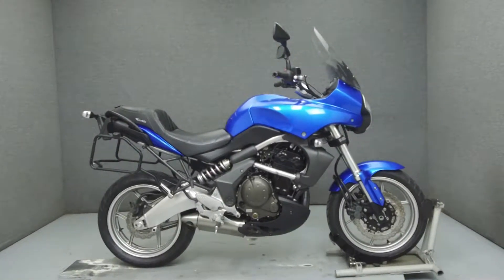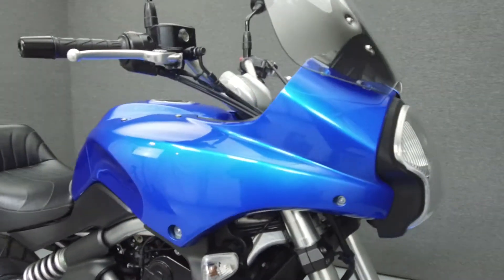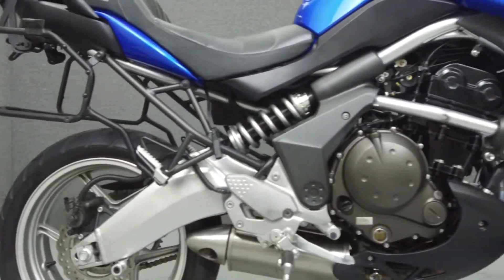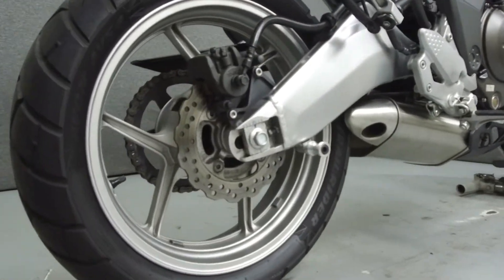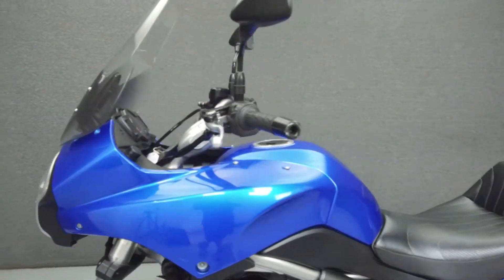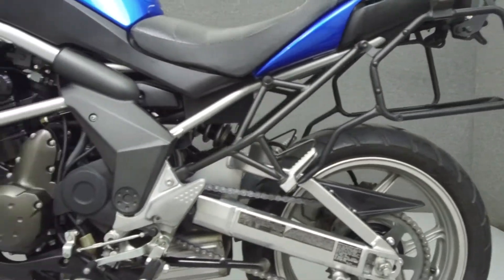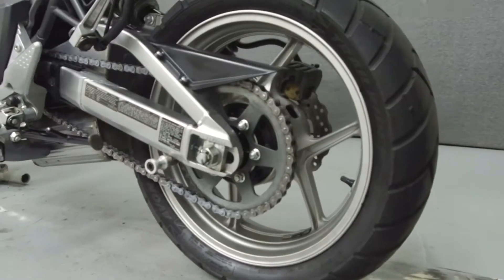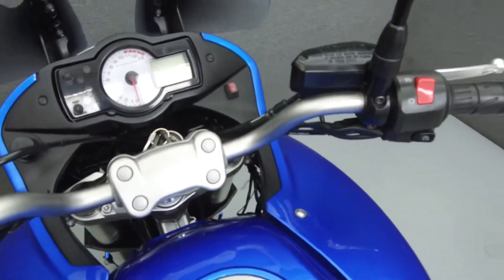2009 KAWASAKI KLE650 VERSYS 650 - National Powersports Distributors